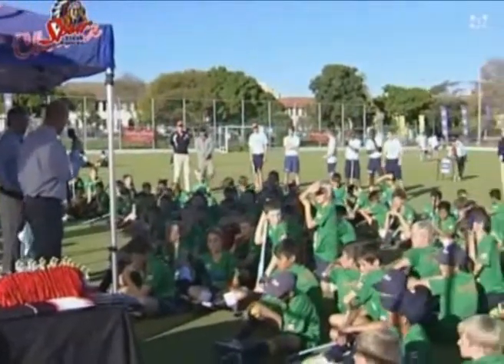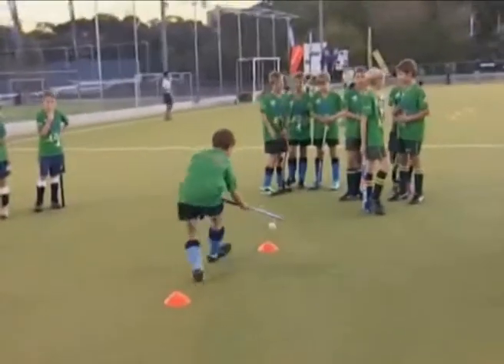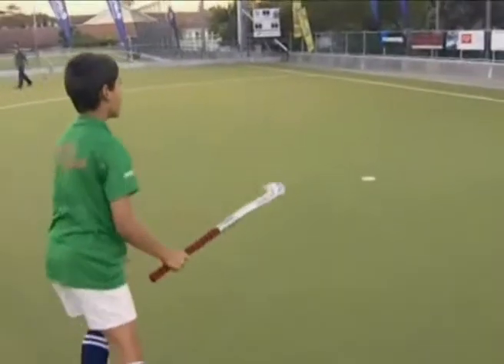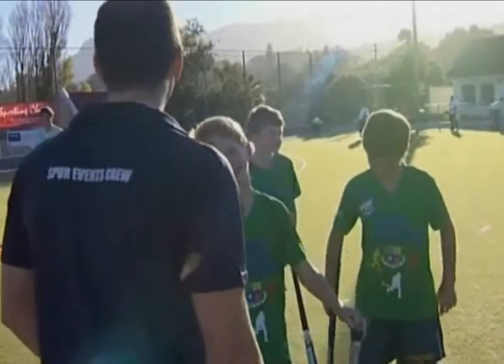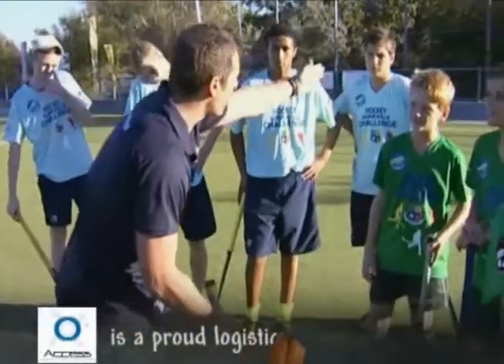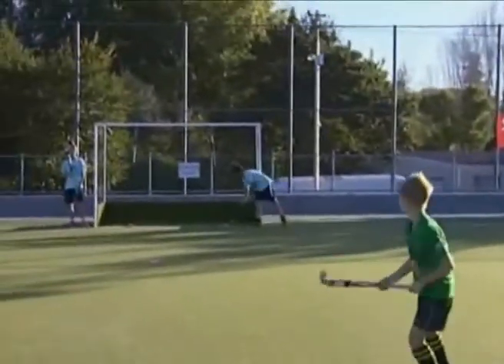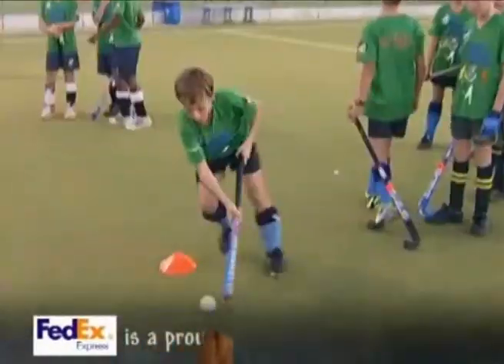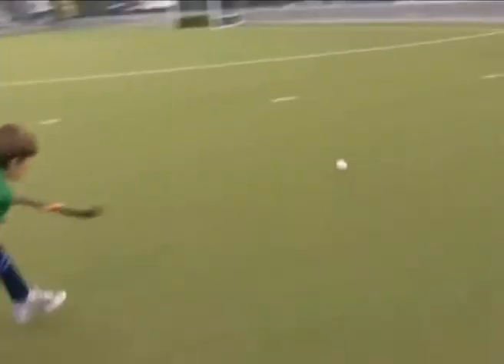Sporting Chance Hockey Skills 2013